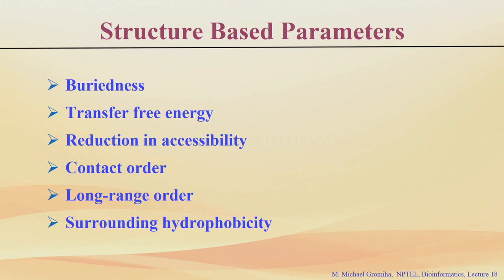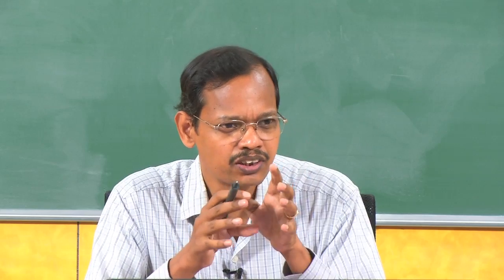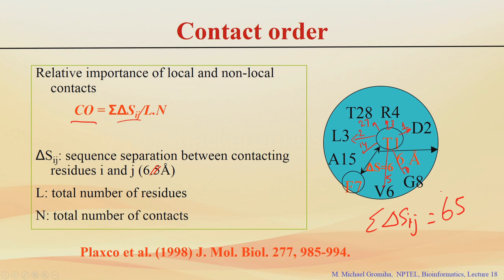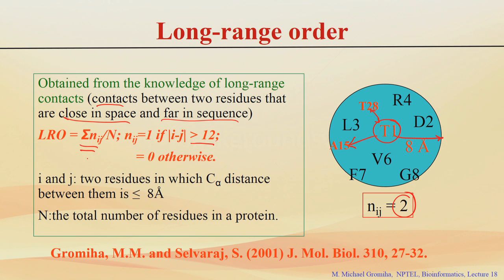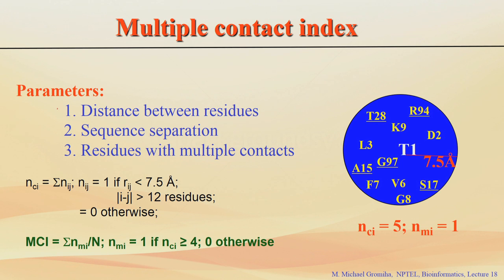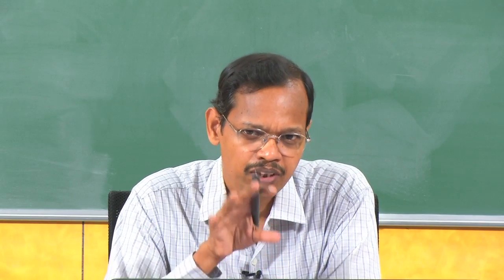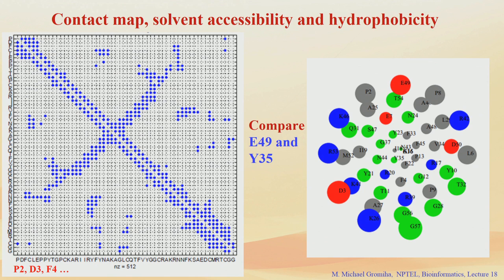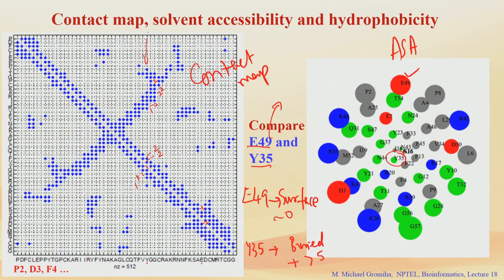Protein structure analysis - III